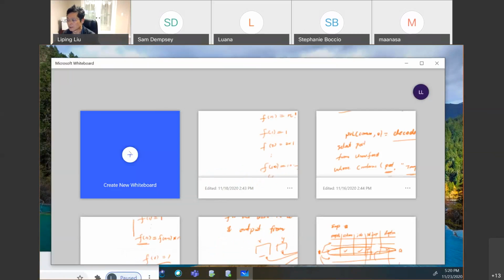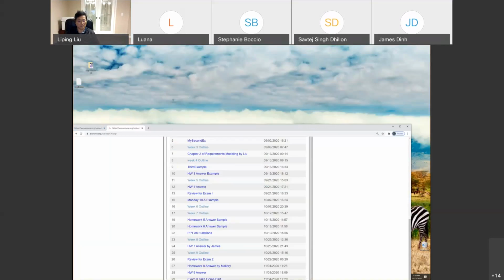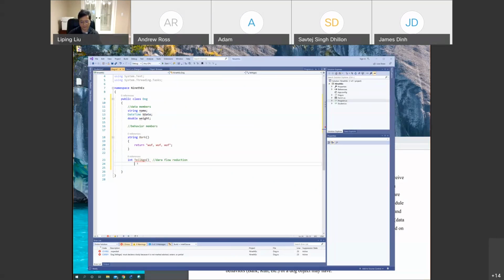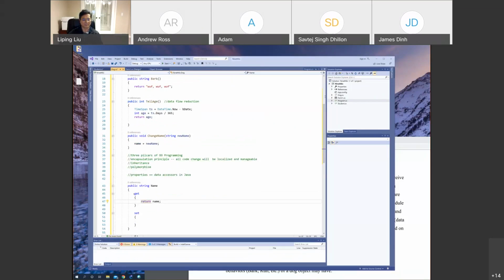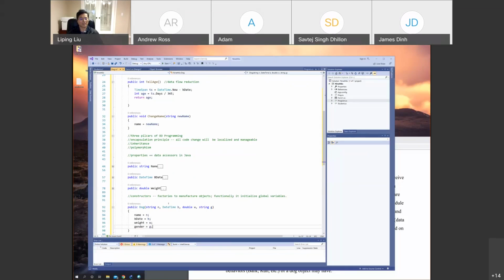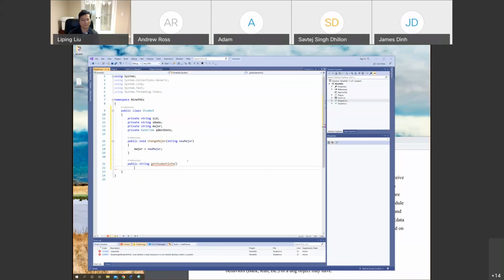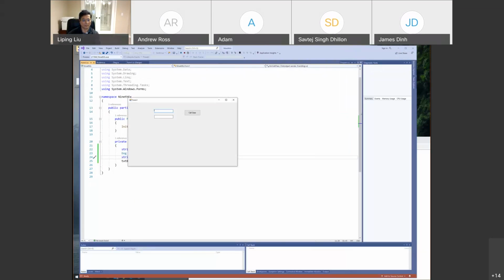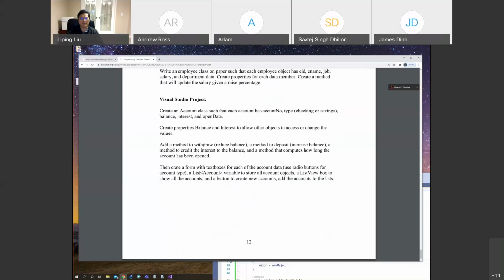Lesson 23: Customized Classes